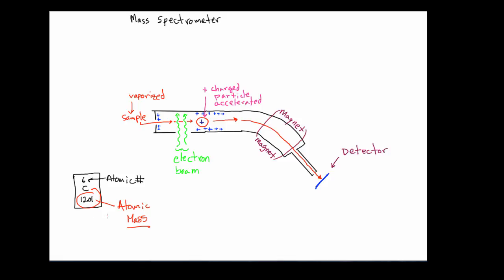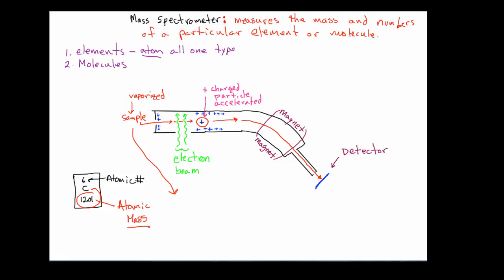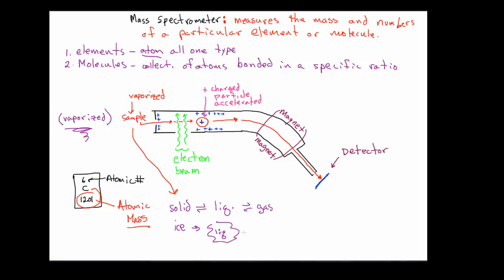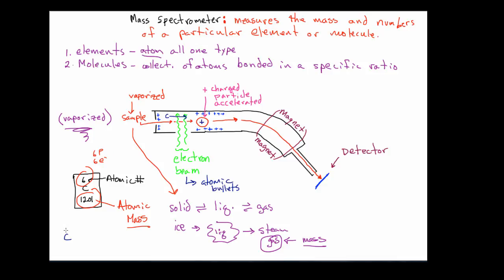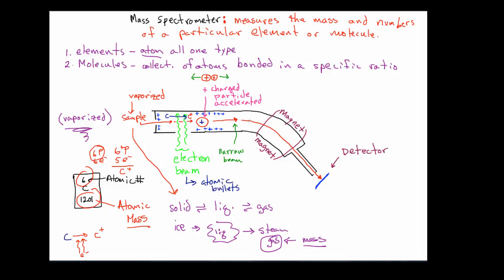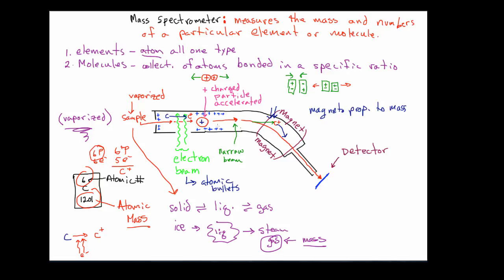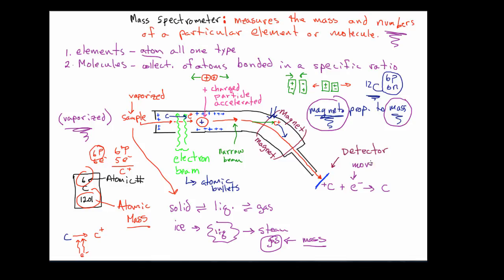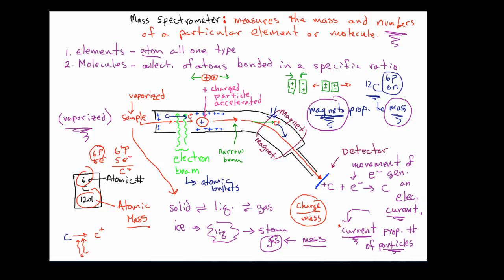ChemDoctor: Mass Spectrometry Explained 1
Watch this video on Mass Spectrometry First.